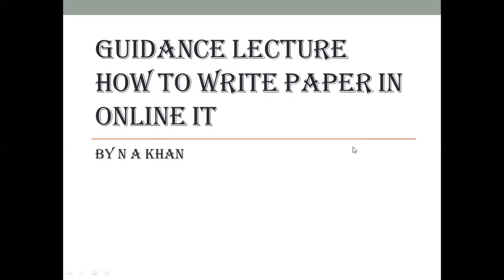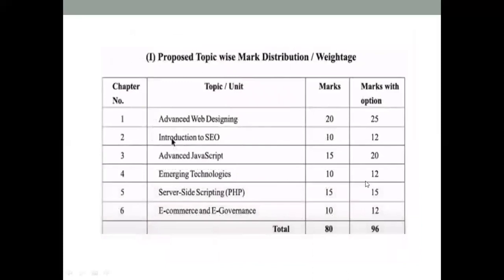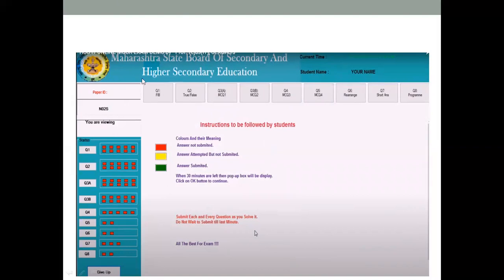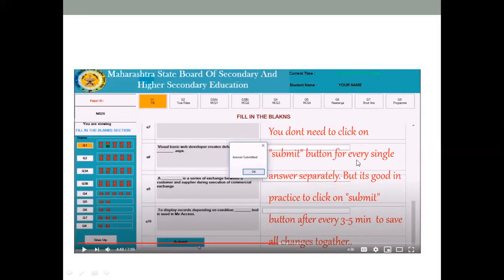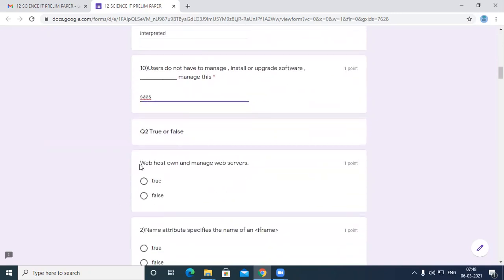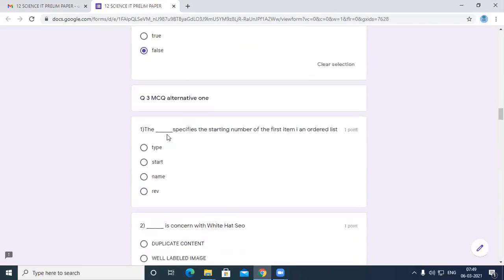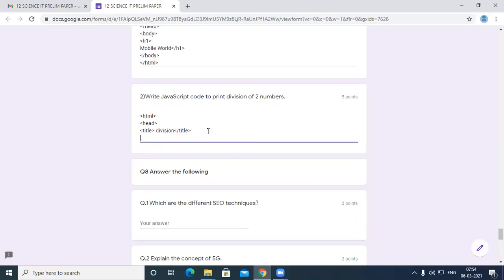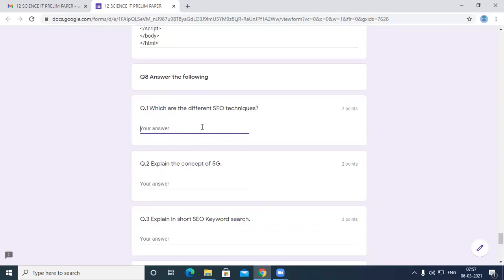GUIDANCE LECTURE HOW TO WRITE PAPER